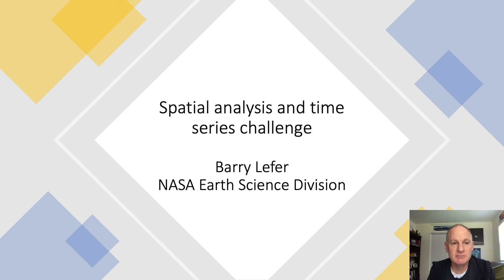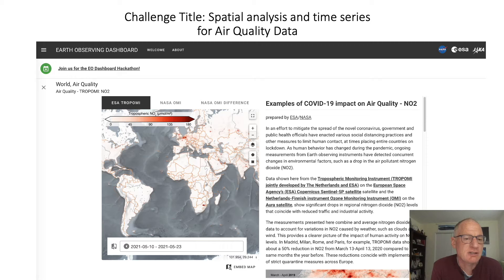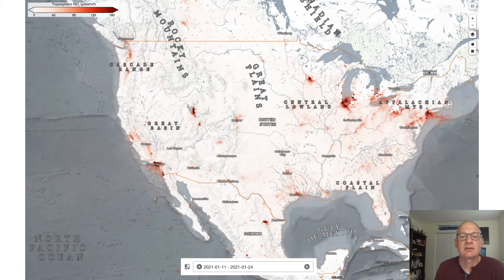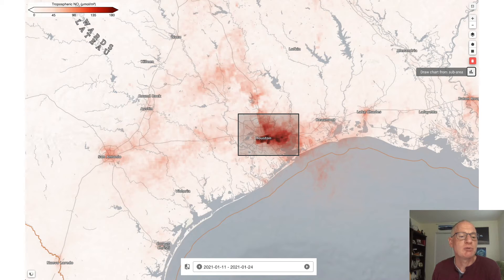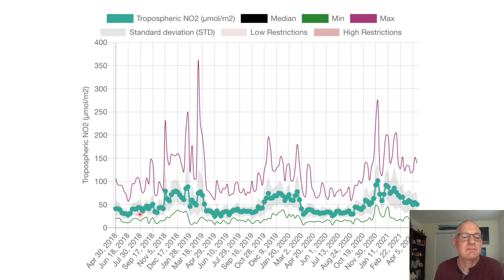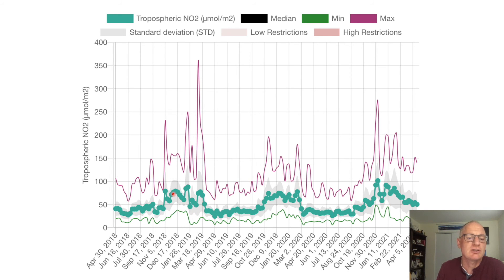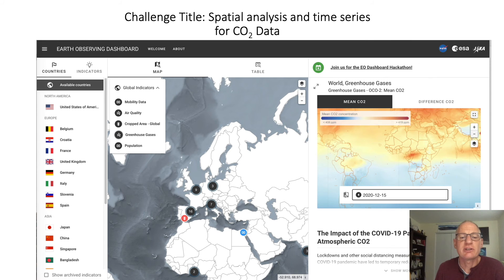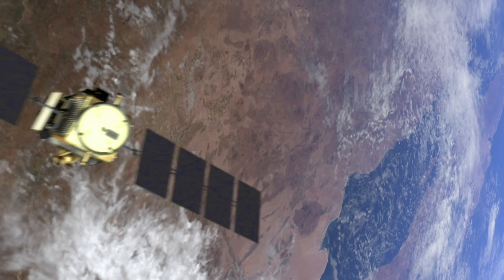Challenge: Spatial Analysis and Time Series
Barry Lefer is a NASA Program Scientist in the Earth Science Division
From June 23 - 29, 2021, you are invited to join NASA, ESA and JAXA for the all-virtual, global Earth Observation Dashboard Hackathon. The EO Dashboard has multiple global maps for air quality and greenhouse gases in GeoTIFF file format. Your challenge is to create a spatial analysis and time series plotting tool for EO Dashboard air quality and greenhouse gas GeoTIFF datasets.

For more information on this and other EO Dashboard Hackathon challenges,